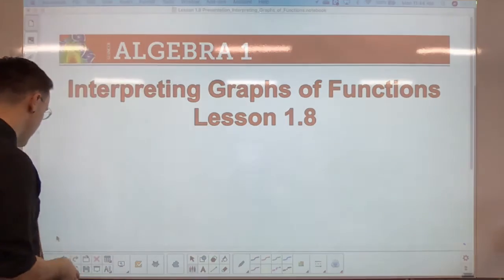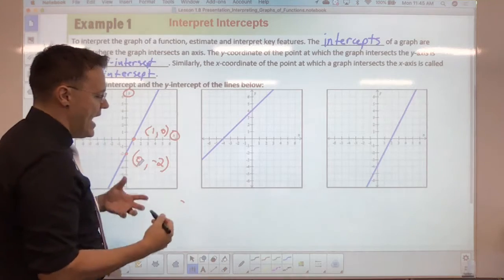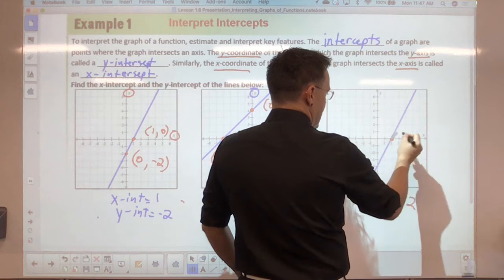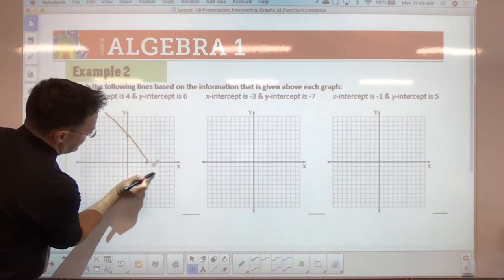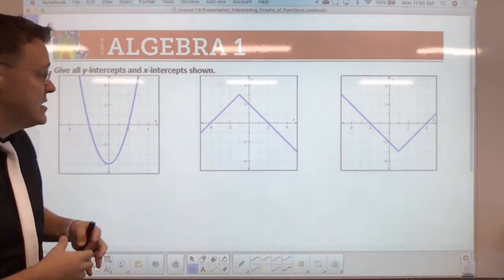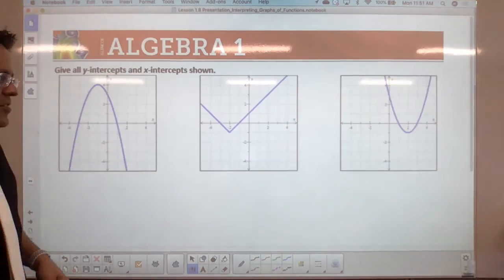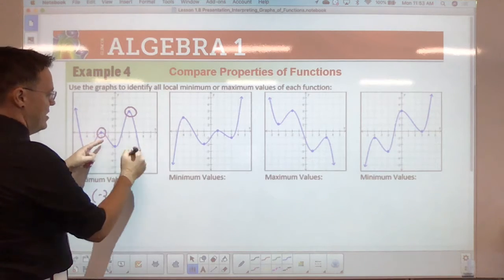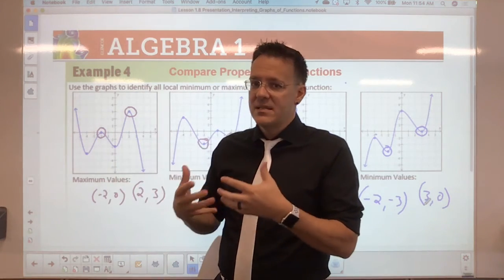Lesson 1.8 Virtual Teaching